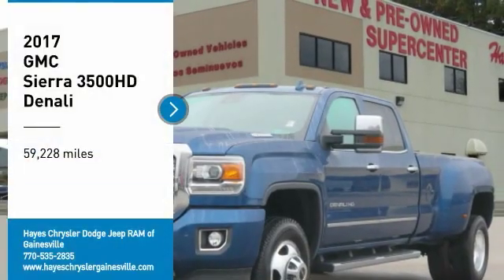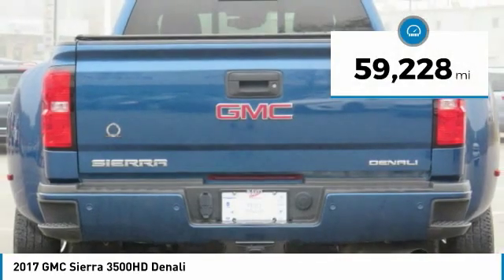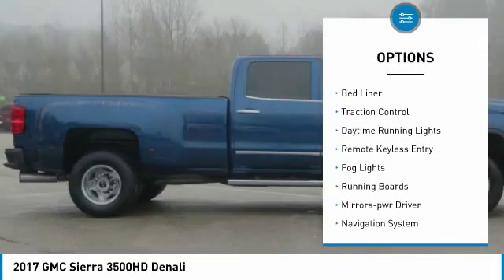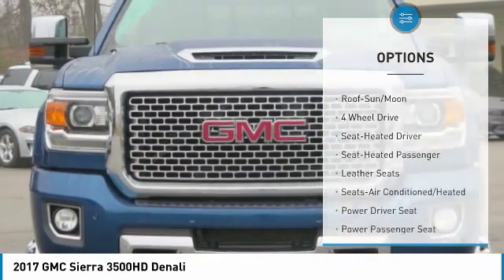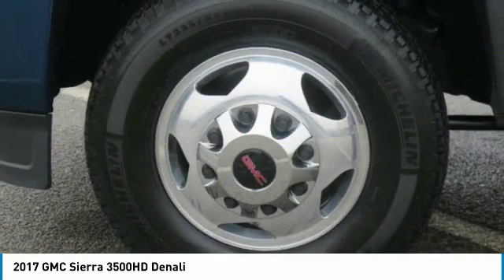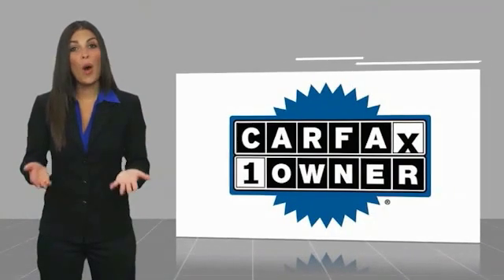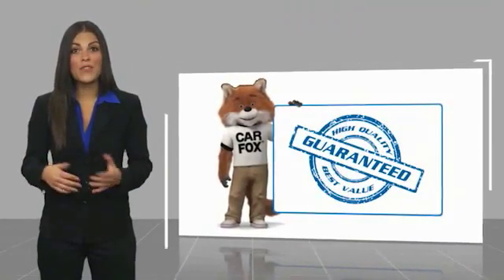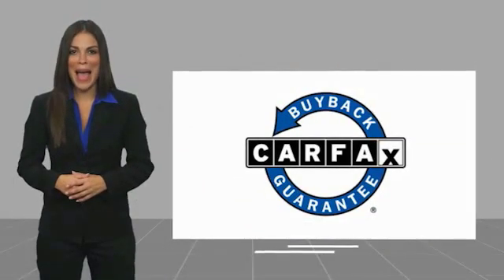2017 GMC Sierra 3500HD Gainesville GA G943081A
2017 GMC Sierra 3500HD Denali

CARFAX One-Owner. Stone Blue Metallic 2017 GMC Sierra 3500HD Denali 4WD Allison 1000 6-Speed Automatic Duramax 6.6L V8 Turbodiesel Allison 1000 6-Speed Automatic, 4WD, Dark Ash/Jet Black w/Leather-Appointed Seat Trim, 110-Volt AC Power Outlet, 150 Amps Alternator, 8 Multi-Color Customizable Driver Display, Bose Speaker System, Driver Alert Package, Dual-Zone Automatic Climate Control, Exterior Parking Camera Rear, EZ-Lift & Lower Tailgate, Forward Collision Alert, Front Halogen Fog Lamps, Heated & Ventilated Front Seating, Leather Wrapped Heated Steering Wheel, Manual Tilt-Wheel/Telescoping Steering Column, Navigation System, OnStar Guidance Plan For 3 Months, OnStar w/4G LTE, Power Adjustable Pedals, Power Sunroof, Preferred Equipment Group 5SA, Radio: AM/FM/SiriusXM w/IntelliLink & Navigation, Remote Locking Tailgate, Remote Vehicle Starter System, Single-Slot CD/MP3 Player, SiriusXM Satellite Radio, Steering Wheel Audio Controls, Trailering Equipment, Ultrasonic Front & Rear Park Assist, Unauthorized Entry Theft-Deterrent System.brbrRecent Arrival!brbrAwards:br  * 2017 KBB.com Brand Image AwardsbrFor over 41 years our motto has been welcome to the family Call today for an appointment.